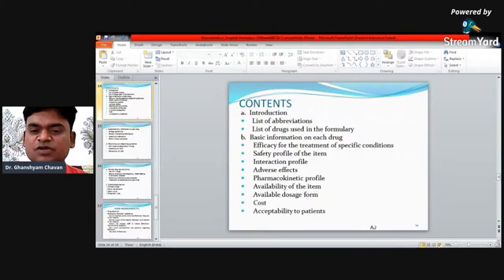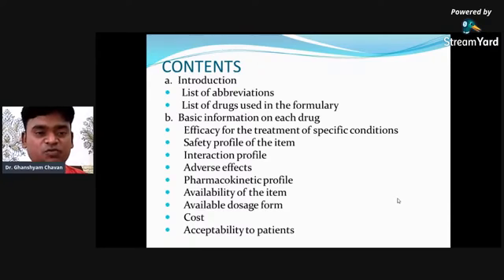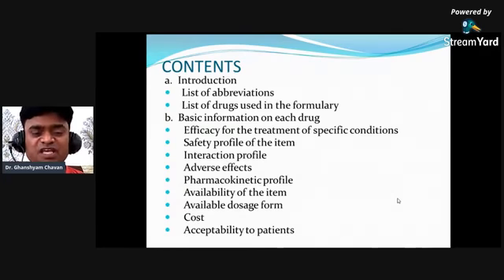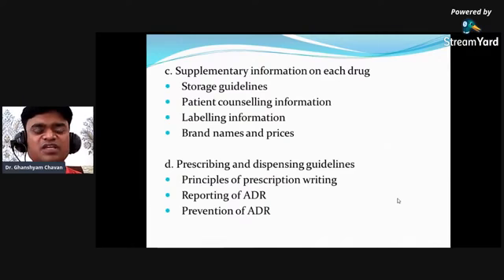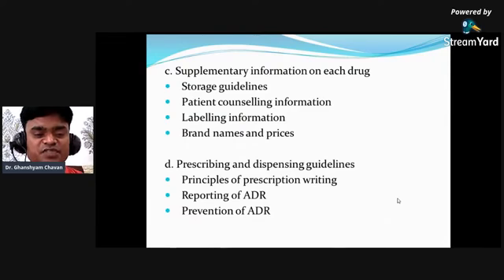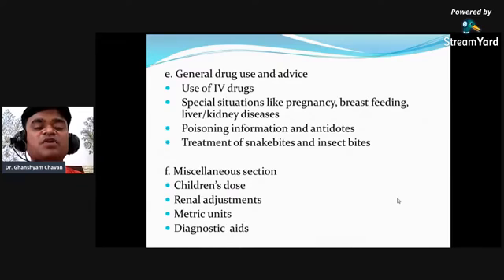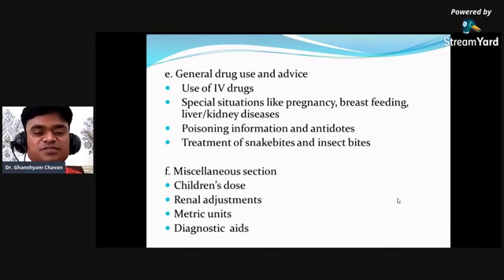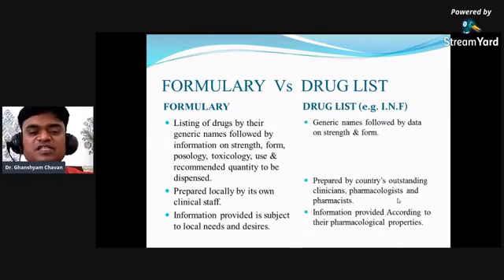Hospital Formulary-3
Pharmacy Practice, Final Year BPharm